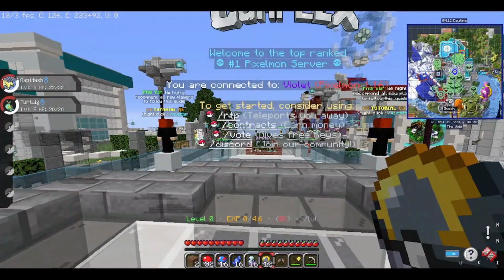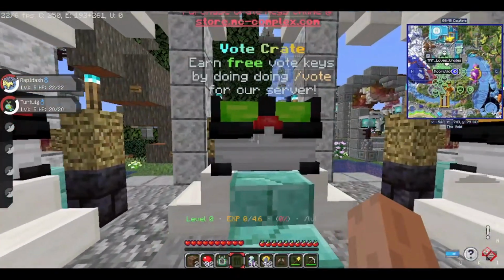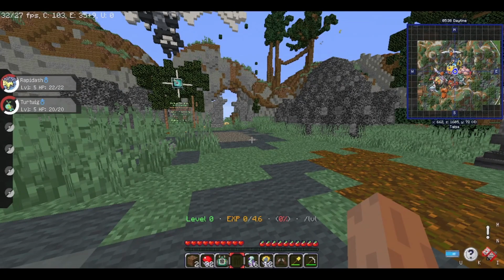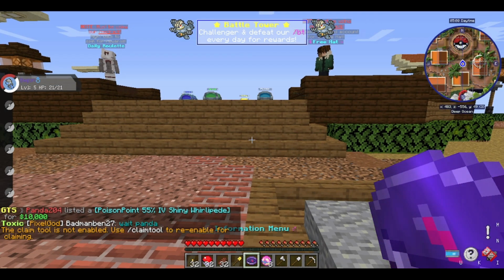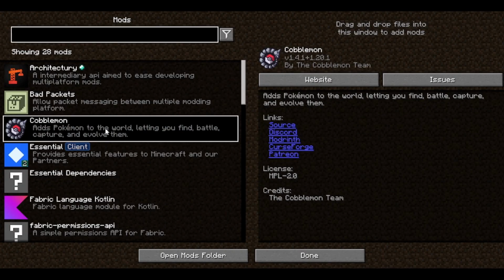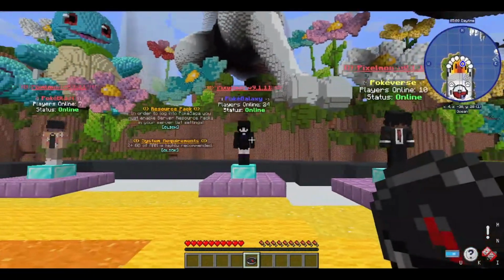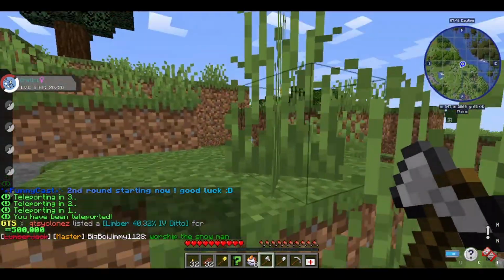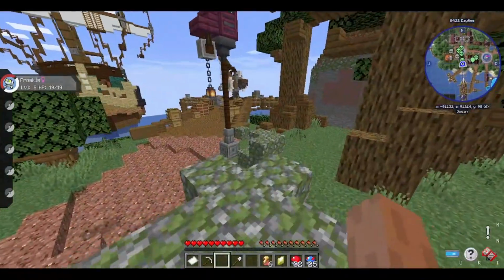Trying out every Popular Minecraft: Pixelmon Server in 2024